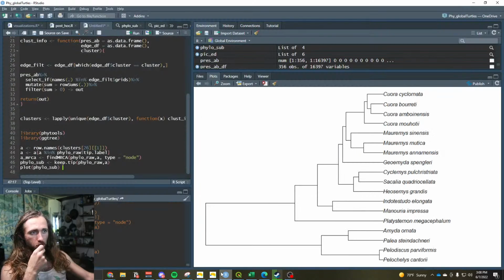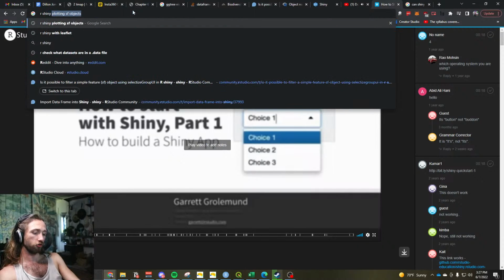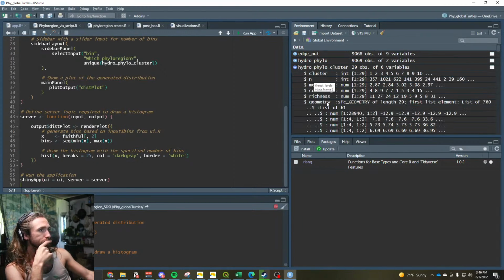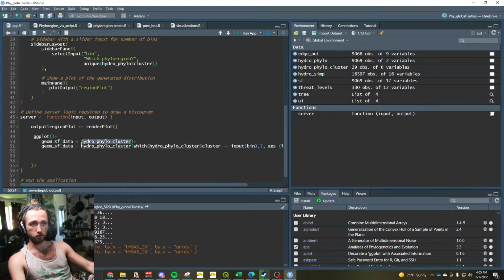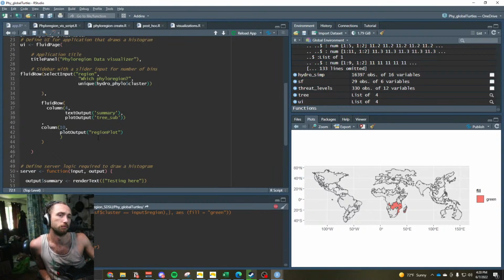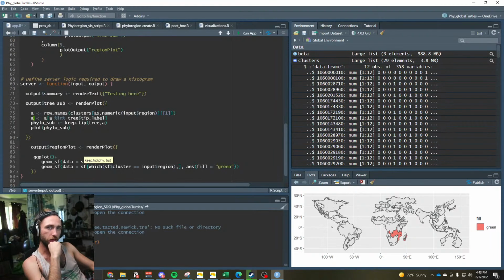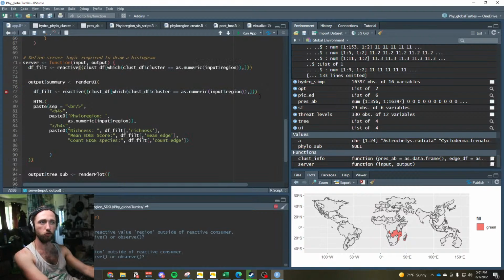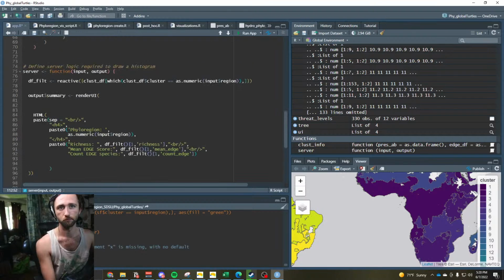Research Stream | Making Shiny apps for the Worlds Turtles